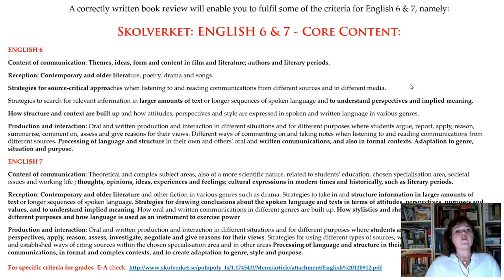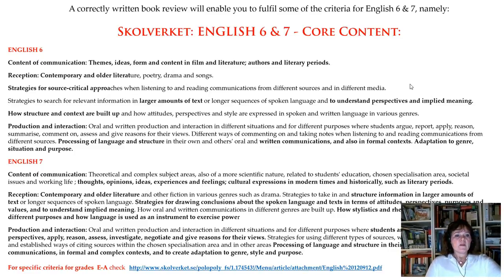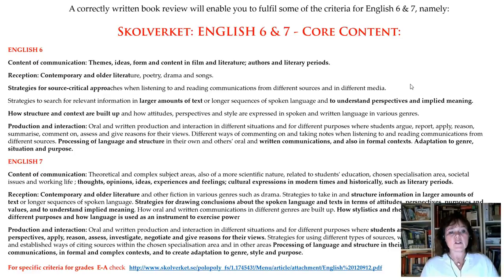Book Analysis Part 1/6 Keep Your Focus on Interpretation, Not Evaluation.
As you begin studying English 6 and also 7, (Swedish Curriculum), you will be asked to interpret a novel instead of just evaluating it which could be quite challenging if you are not used to it. In order to facilitate the analytical and the writing processes I suggest you take time to watch the following six videos BEFORE you even start reading the novel that you intend to analyse.